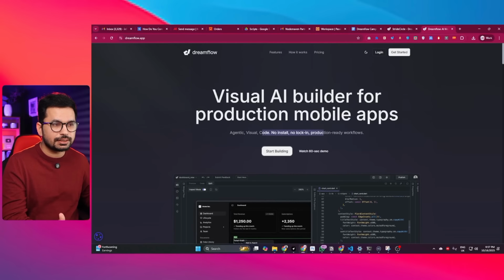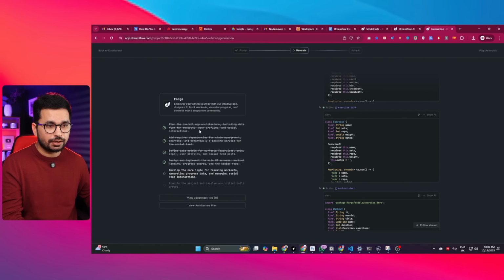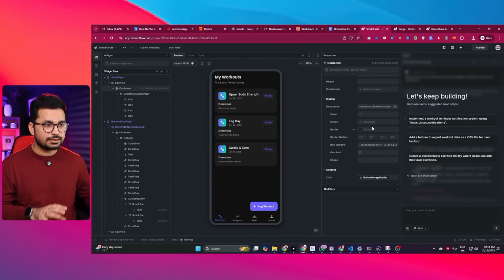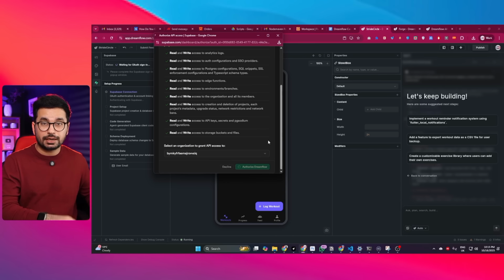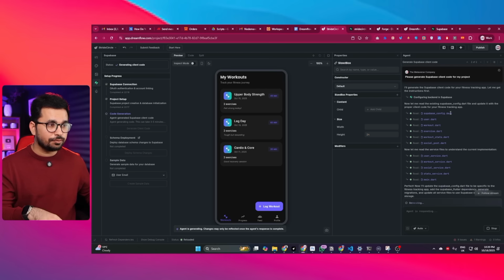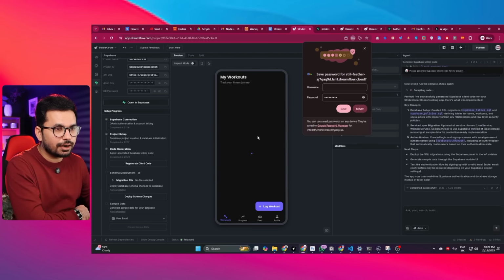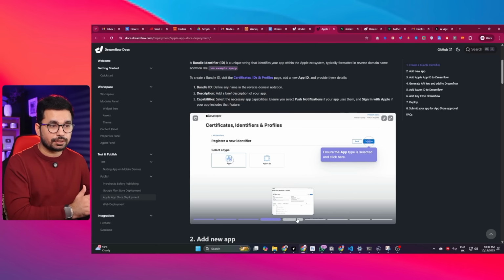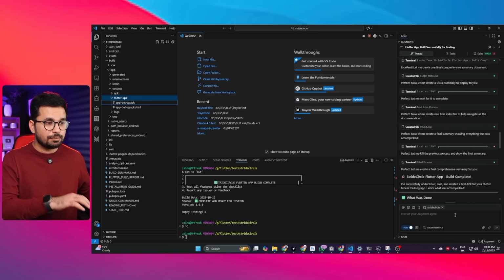How to Develop Mobile Apps for Android and iOS using DreamFlow AI Coding - Firebase/Supabase,Publish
I built a complete full stack Flutter mobile application using a new AI tool! This video shows that this is a fully functional, production-ready Flutter app. See how this tool can help with your next app development project with coding with ai and ai agents, making flutter development faster than ever. Check out the full flutter tutorial for more.

I just built a complete, production-ready Flutter mobile application with Dreamflow — a web-based AI coding platform that generates real native Flutter apps (not Expo) with a full backend. In this step-by-step tutorial, I show how to develop mobile apps end-to-end: from a single prompt to a working fitness tracker with workout logging, progress charts, a social feed, authentication, and deploy. You’ll see how to create an app, wire Firebase or Supabase, preview on the web, export code, and even generate an Android APK to test on a device.

What you’ll learn:
• How to make an app with AI (Flutter) and why native performance matters for mobile app development
• Dreamflow’s plan → generate → jump-in flow for app development and mobile development
• Choosing a backend: Firebase vs Supabase for ai app development (Firestore, auth, tables)
• Building UI fast: widget tree editing, themes, assets, and code access
• Publishing options: iOS (App Store), Android (Play Store), and web builds

If you’re exploring the roadmap to mobile app development or tools for mobile app development, this video compares cross platform app development approaches and shows how to build a mobile app with Flutter step by step. Whether you’re coming from React Native, Swift/SwiftUI, Kotlin/Jetpack Compose, or KMP, you’ll see how Flutter mobile app development can accelerate your workflow.

Chapters:
00:00 – What I built with Dreamflow (native Flutter, full stack)
00:16 – Why Dreamflow (not Expo): real native performance
00:36 – One prompt build: fitness tracker with charts and feed
00:49 – Backend options: Firebase vs Supabase for Flutter
01:22 – Getting started: sign up and free plan
01:59 – Plan → Generate → Jump-in workflow
02:37 – Architecture, data models, and task plan
03:25 – First preview and quick comparison of chart UIs
04:01 – Add/modify features via chat (reminders, export, library)
04:33 – Widget tree and visual editing (screens, nav, components)
05:21 – Theme controls: colors, typography, sizing
05:49 – Asset management: images, fonts, media
06:25 – Connect Supabase and create a project
07:24 – Auto-generated client code and SQL tables
08:01 – Building auth: login and signup pages
09:13 – Email confirmation and database verification
09:46 – Connect Firebase (Firestore/other services)
10:54 – Publish options: iOS, Android, and web
11:39 – Export source code and open in your IDE
12:20 – Generate and install Android APK locally
13:30 – Final thoughts and what to build next